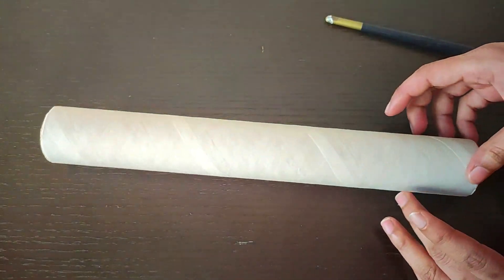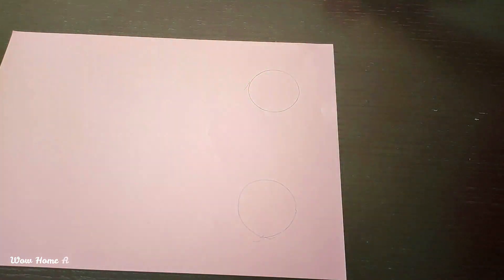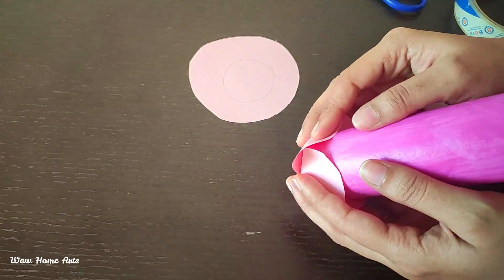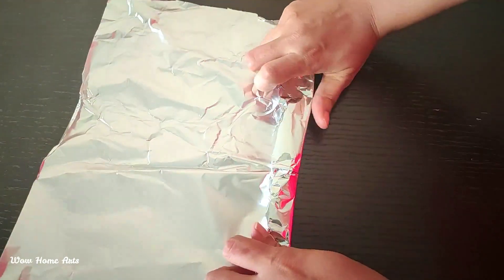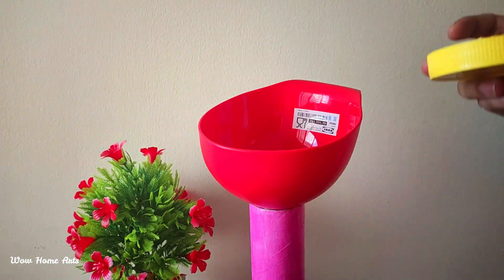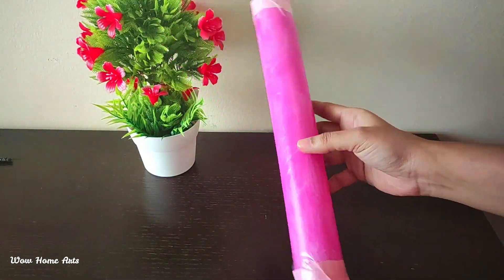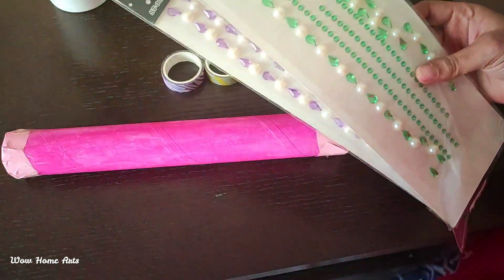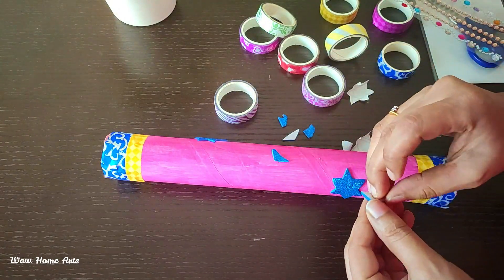👉☺Rain Effect Stick | Cardboard Craft | Diy Rain Stick😍😍